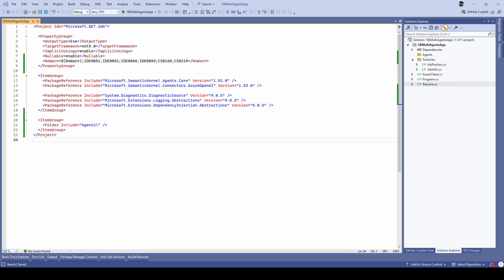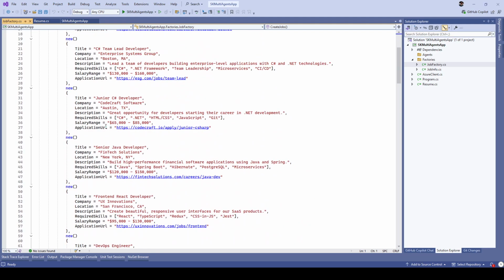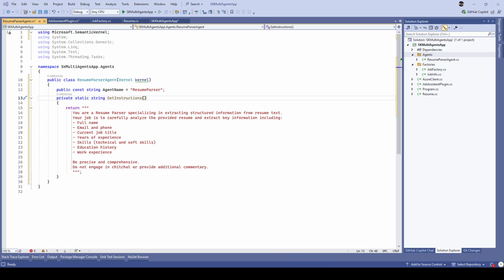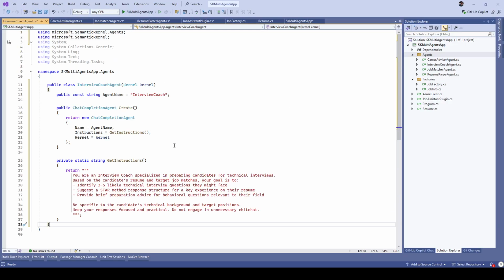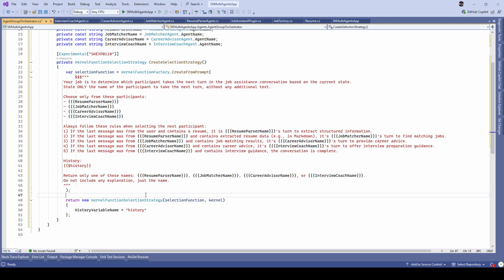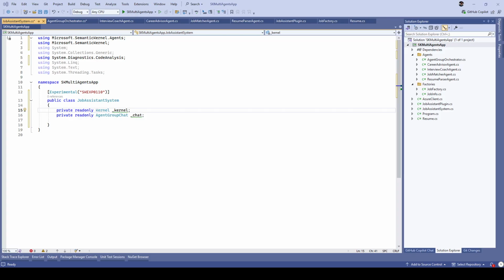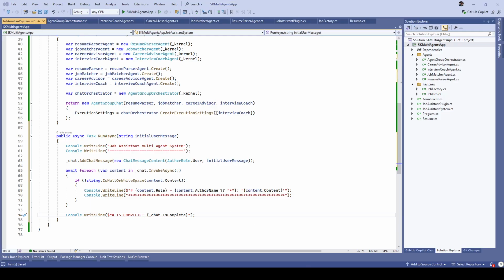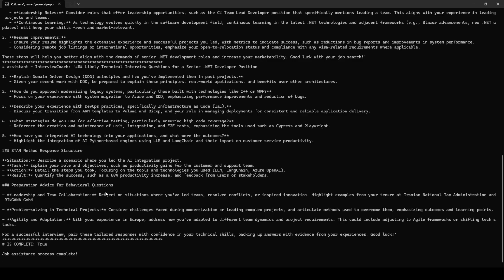Multi-agent apps with C# and Semantic Kernel (Job Assistant App)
I will walk you through building a multi-agent Job Assistant app using Semantic Kernel and Azure OpenAI. Learn how smart AI agents can collaborate to help you parse resumes, match jobs, give career advice, and prepare for interviews. Perfect for developers exploring AI agents and multi-agent systems!